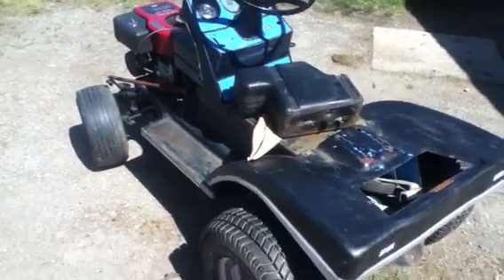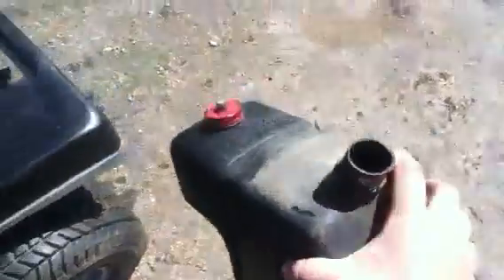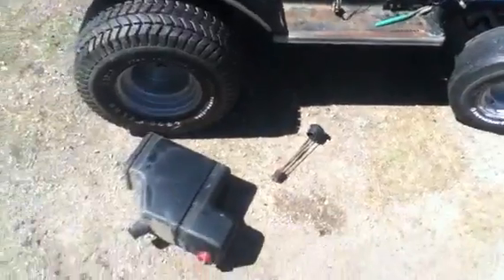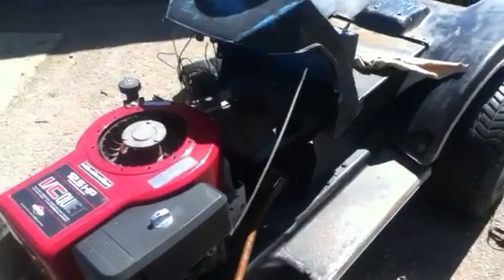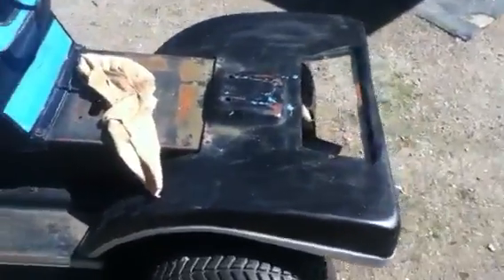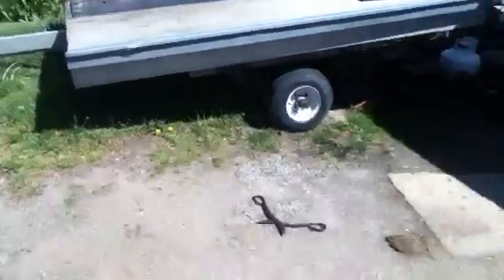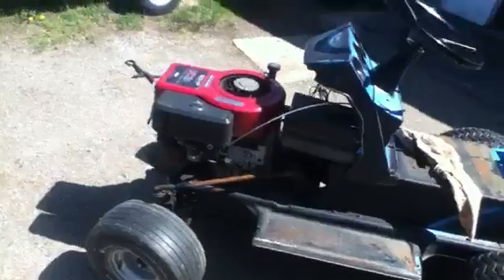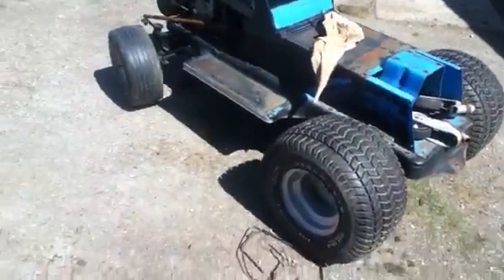My plans for the rebel rouser lawn tractor